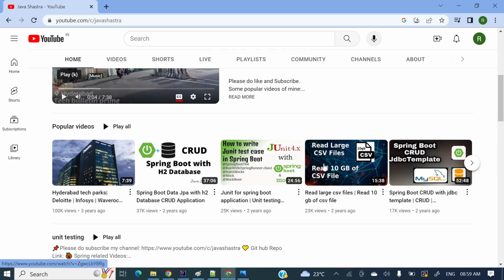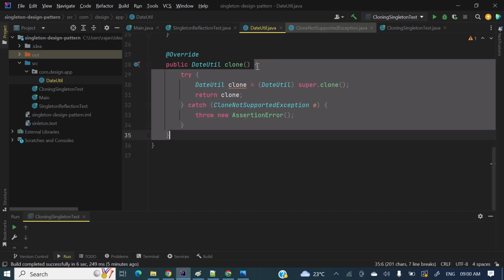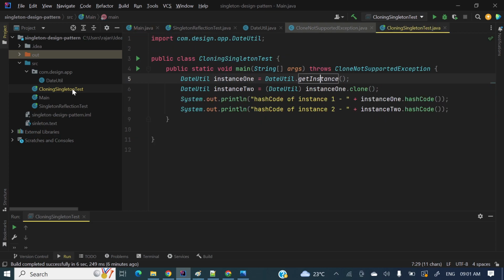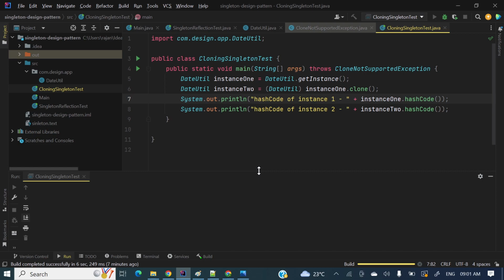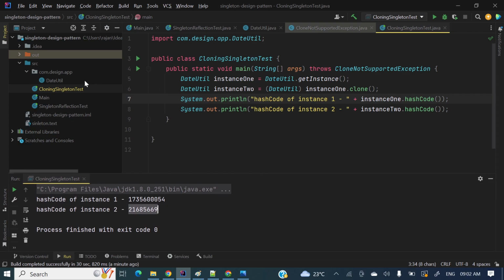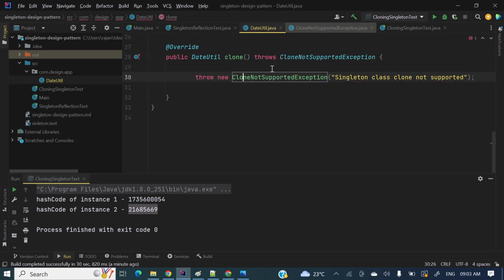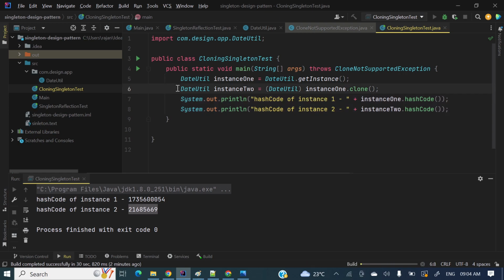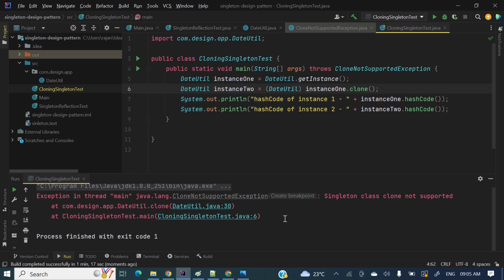Break singleton with Cloning | Java Shastra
📌Break singleton with Cloning
🕘Timestamps:

💛 Singleton Design pattern all videos

SOCIAL

📸Instagram:  will update soon .